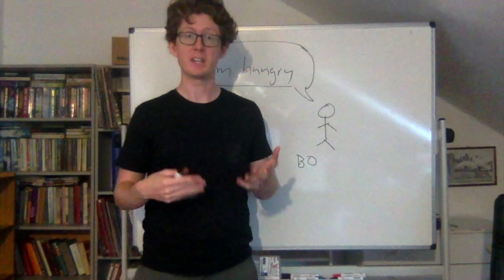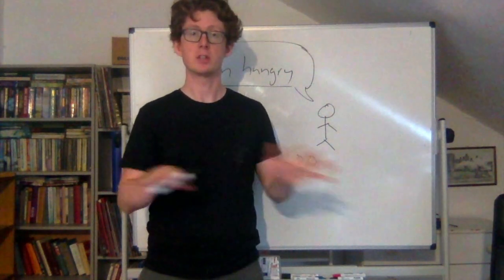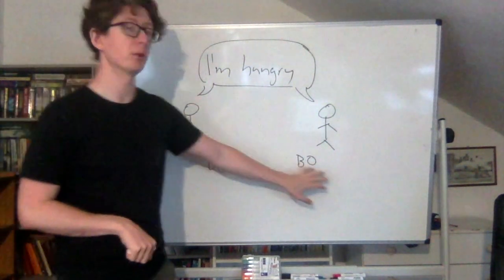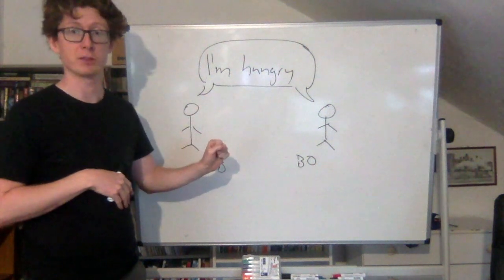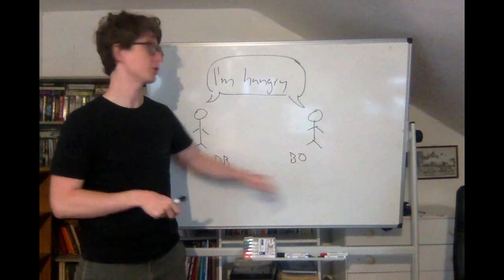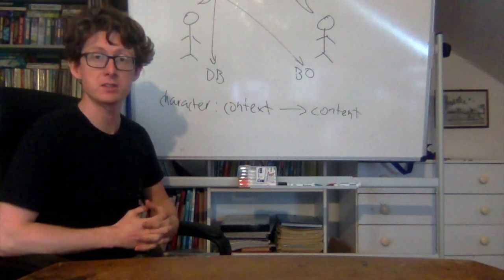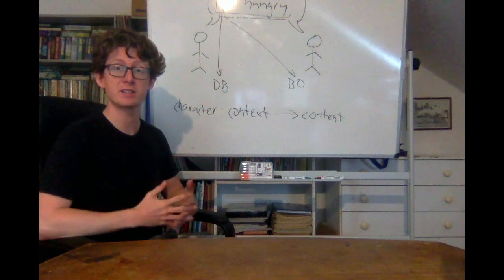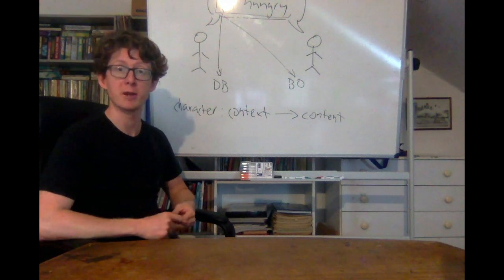Lecture 3b, Context-Sensitivity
This video explains the notion of a context-sensitive expression.